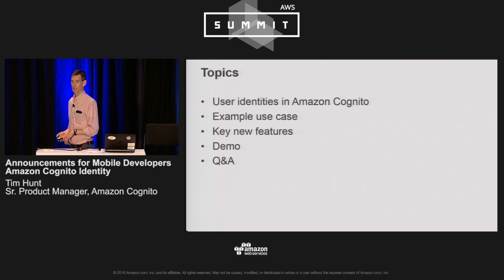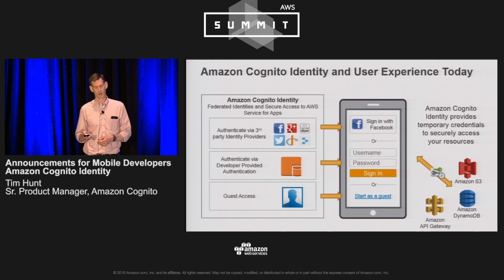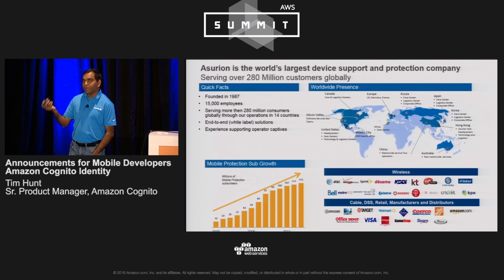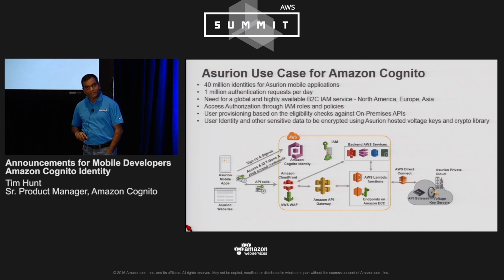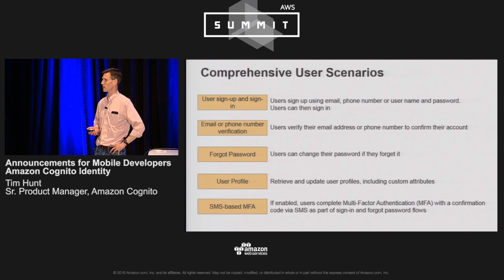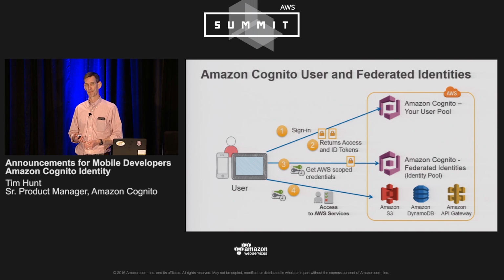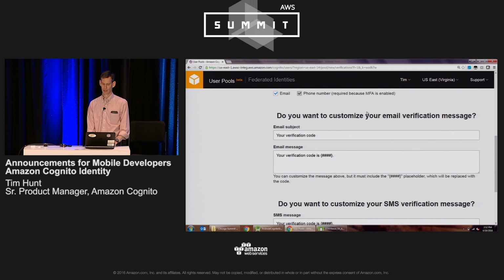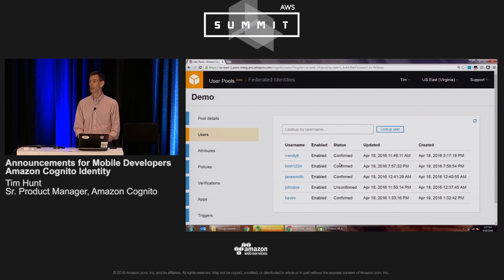AWS Summit Series 2016 | Chicago - Announcements for Mobile Developers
Summit Series 2016 Chicago - Announcements for Mobile Developers